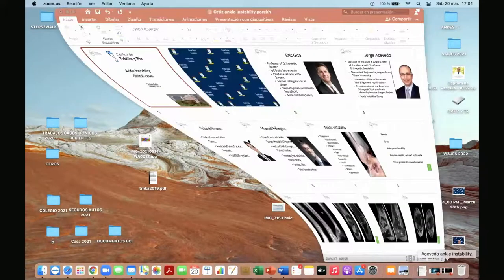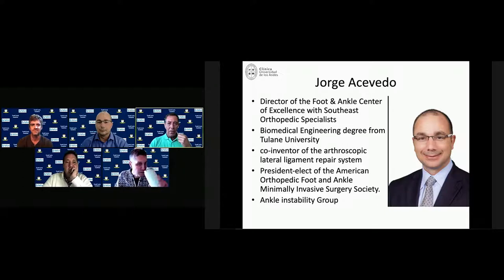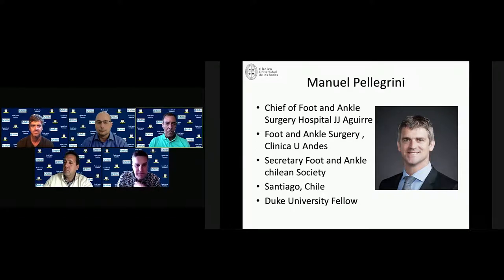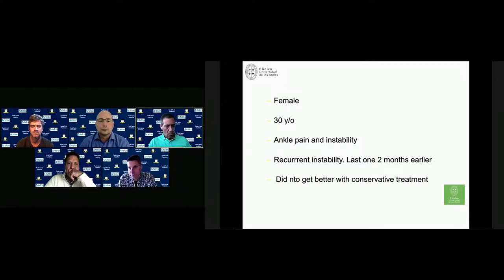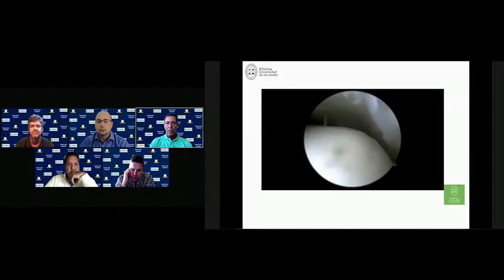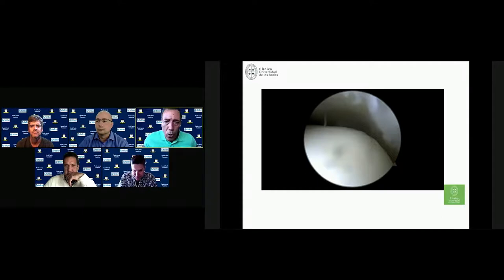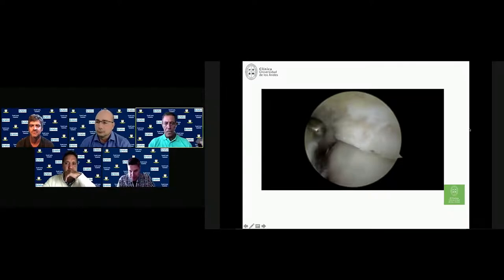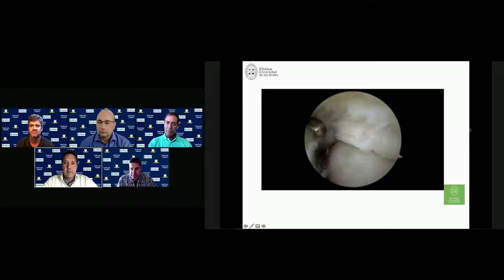4pm - Ankle Instability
Join us for the 4pm session of the Parekh Family Foundation "Foot and Ankle Townhall" where we talk about Ankle Instability (ft. Drs. Selene Parekh, Cristian Ortiz, Gabriel Khazen, Eric Giza, Jorge Acevedo, Manuel Pellegrini)!